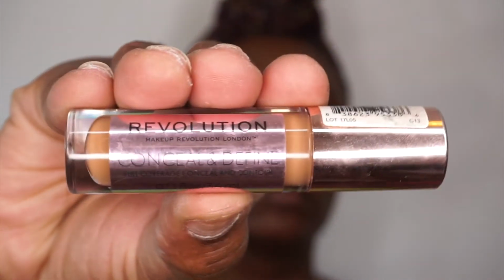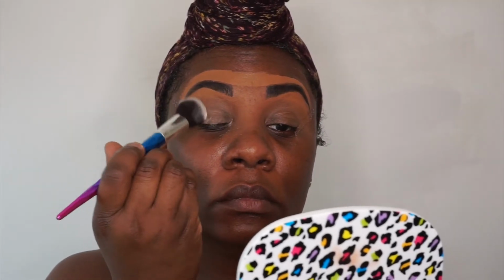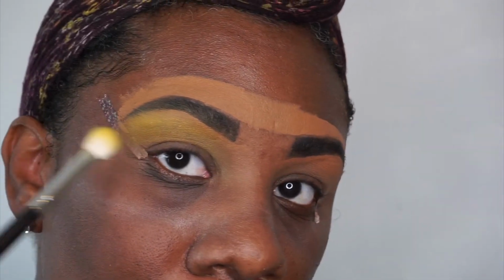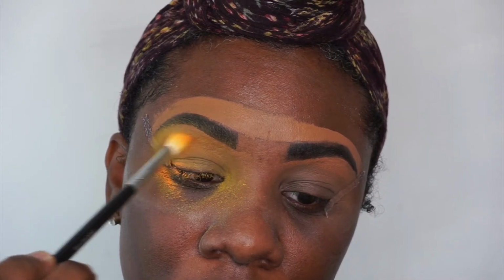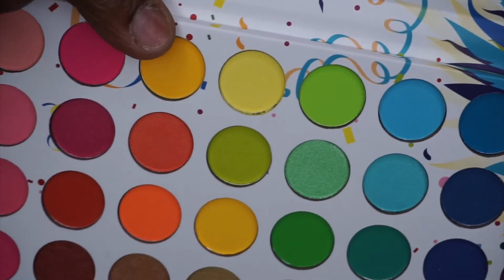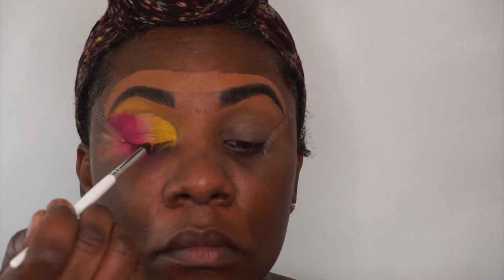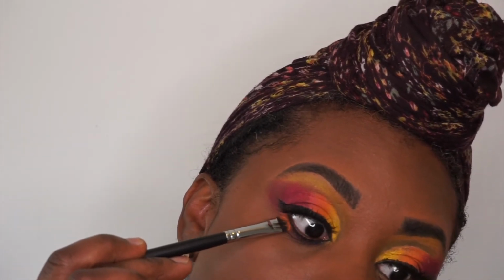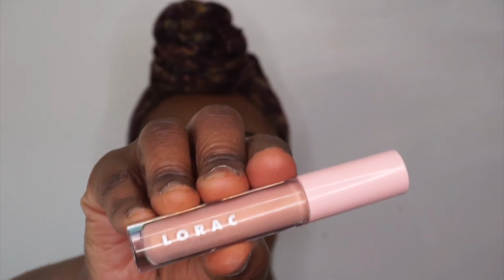BACK TO BRAZIL SUMMER LOOK BH COSMETICS TUTORIAL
I did a summer look using the back to Brazil palette this product is made by BH cosmetics. The colors that are used in this pallet were yellows oranges 🍊, pinks and purples.  I used a black eyeliner. The lashes that are used is Sephora the armoour line.  The foundation that I used was MAC’s match master and the setting spray that I use was NYX’s.  I think that everything else I use in this video is talked about in the video.